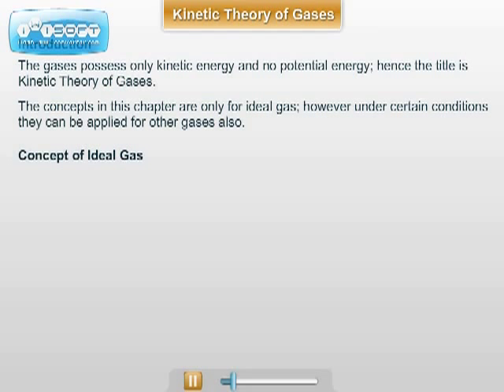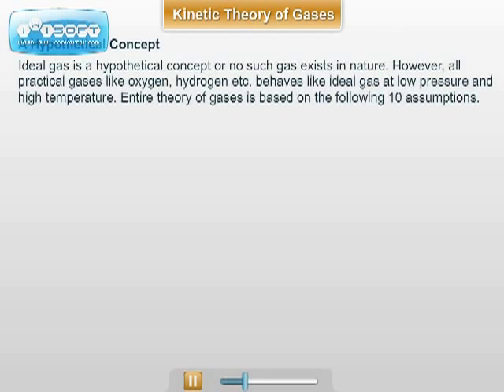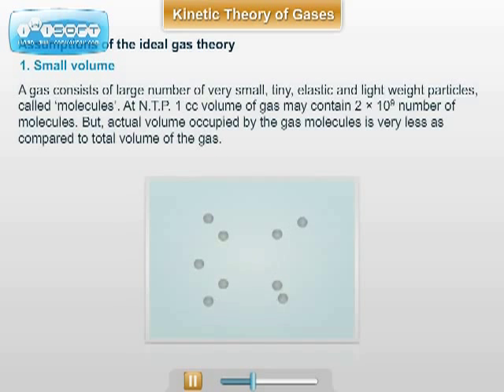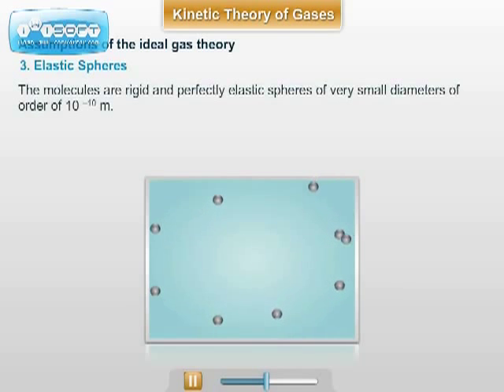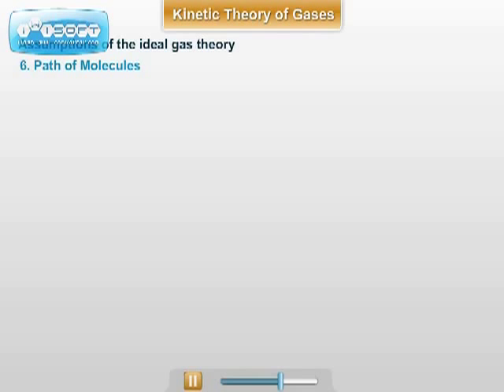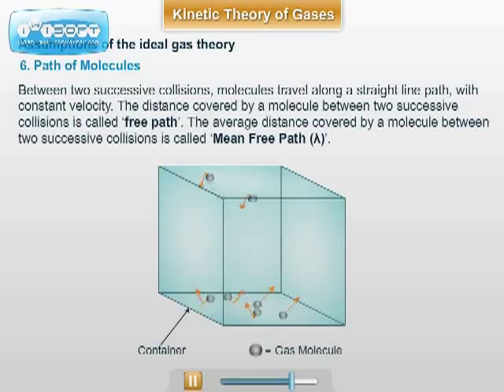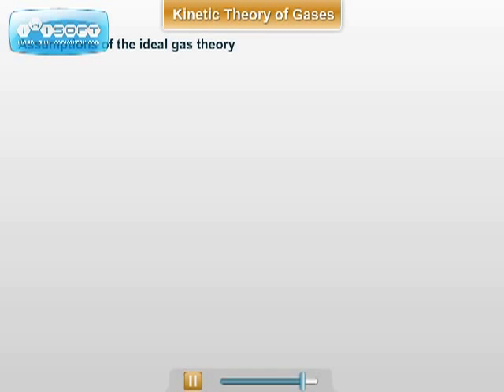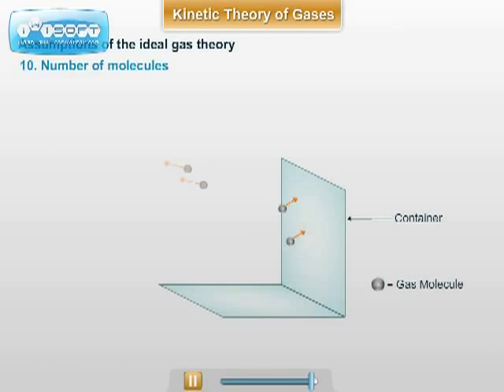Kinetic Theory Of Gases class 12 Physics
Kinetic Theory Of Gases Part II Physics by ednexa.

For more information on Online Course for SSC, HSC, MH-CET and JEE(MAIN)